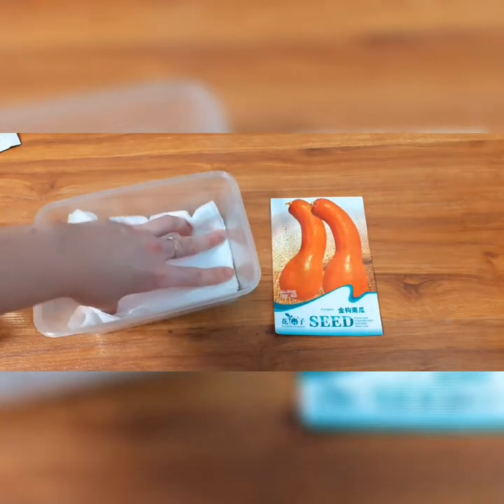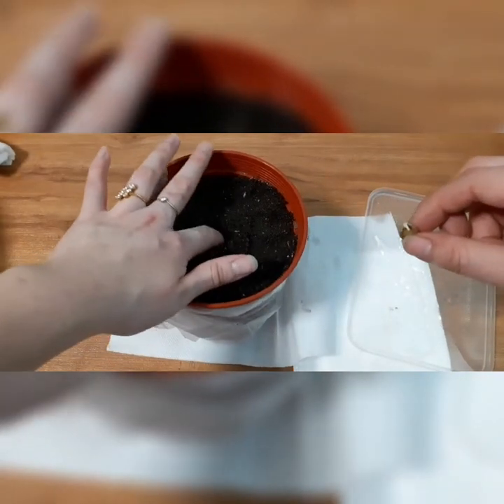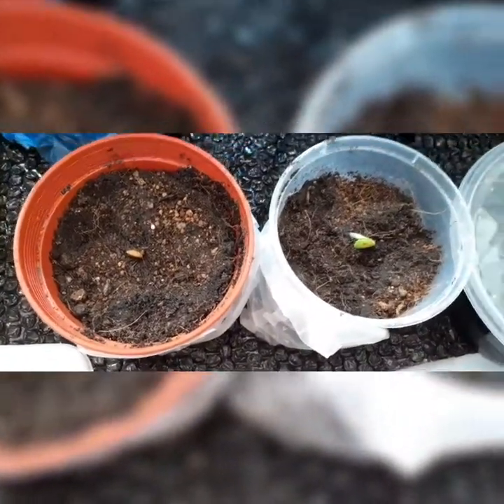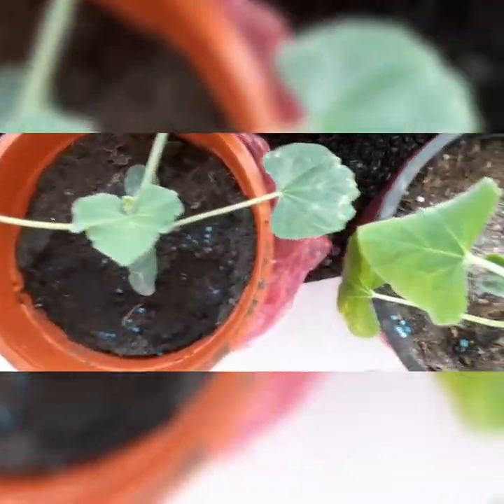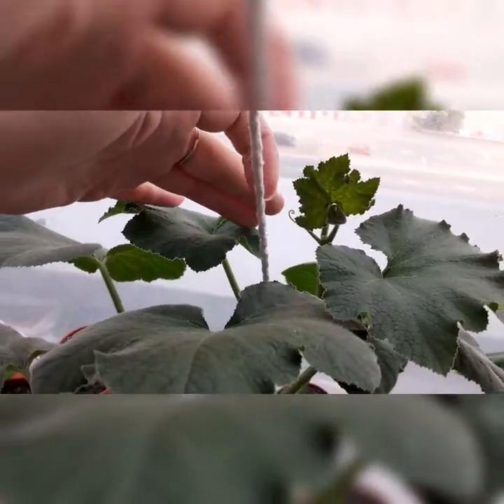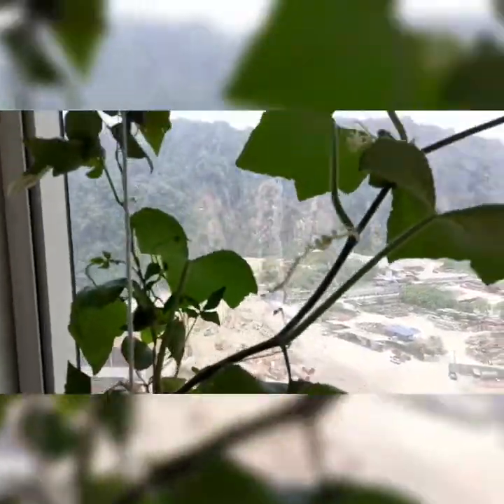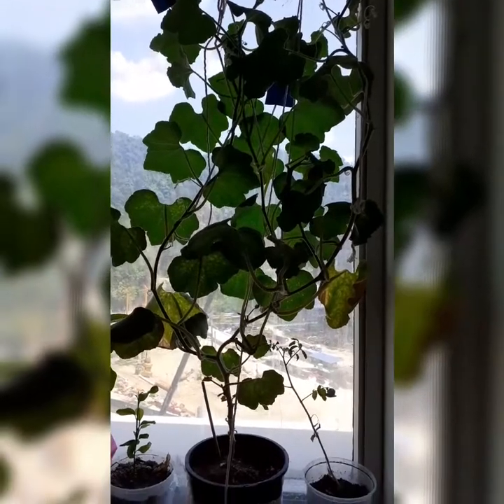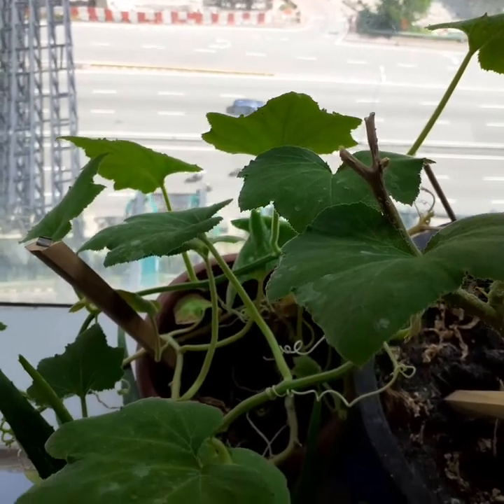GROWING PUMPKIN BUTTERNUT SQUASH INDOORS FROM SEED